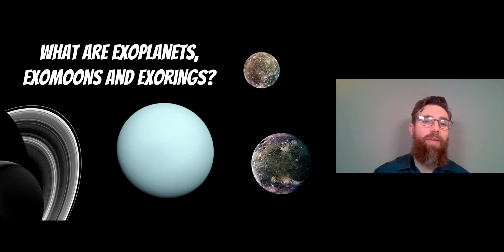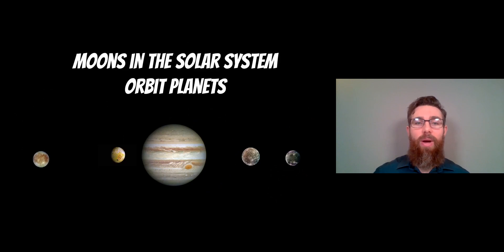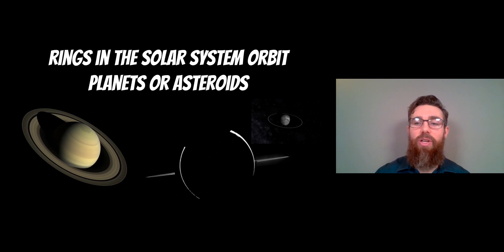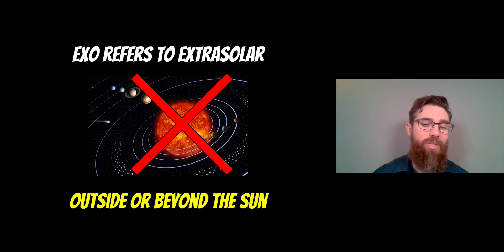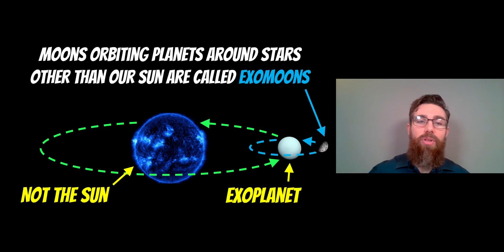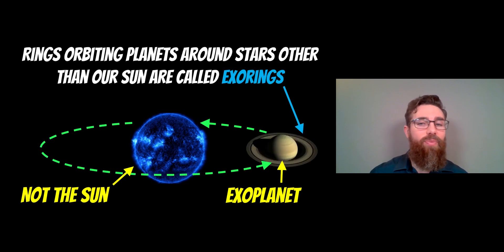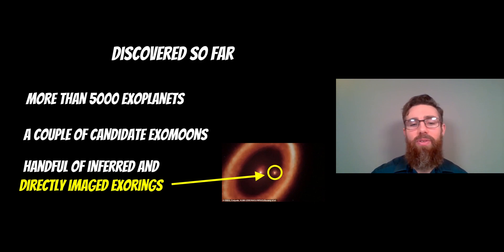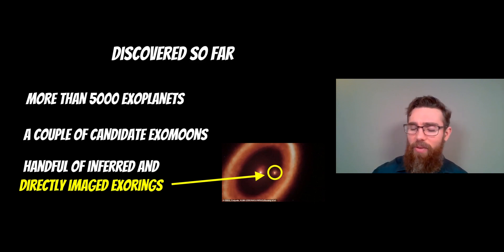What Are Exoplanets, Exomoons And Exorings?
Planets in the Solar System orbit the Sun, moons orbit the planets orbiting the Sun and rings orbit planets or asteroids that orbit the Sun. Exo means extrasolar which refers to objects outside or beyond the Solar System. An exoplanet orbits a star other than the Sun, exomoons orbit planets that orbit stars other than the Sun and exorings orbit planets that orbit stars other than the Sun.